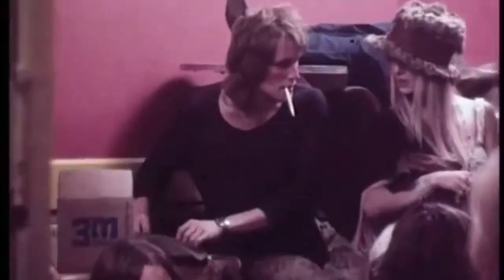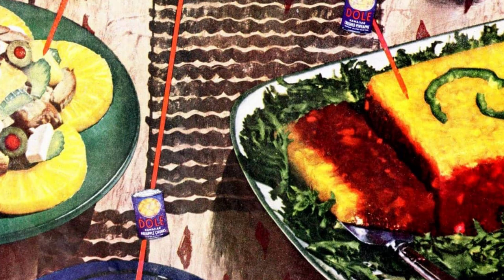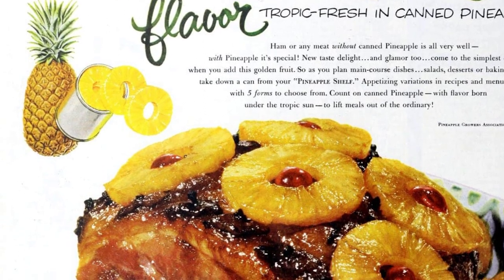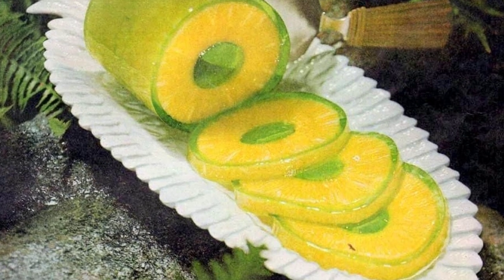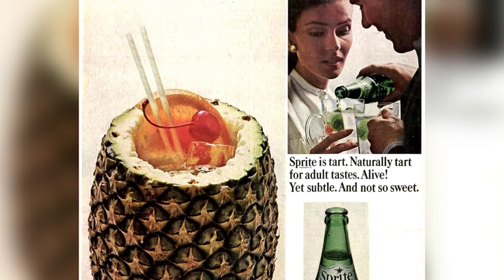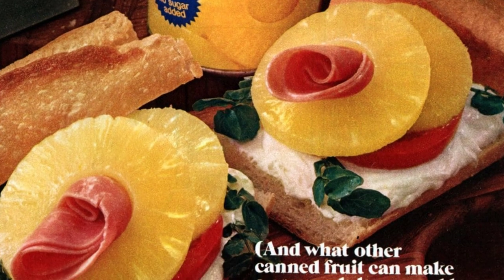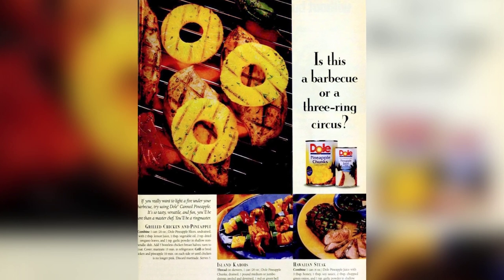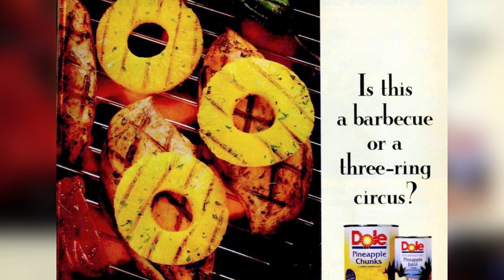Unconventional pineapple serving methods (plus some traditional options)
Step back in time to the 1990S and immerse yourself in the cultural norms of that era with our collection of iconic and evocative photographs.

Pineapple is a versatile fruit that can be used in many different ways. This article explores some unique and unexpected ways to serve pineapple, as well as some classic and well-loved recipes. From grilling pineapple slices to making a refreshing pineapple salsa, there are plenty of ways to enjoy this tropical fruit beyond the usual desserts and drinks. Whether you're looking to add a twist to your next meal or simply want to explore new flavors, these pineapple serving ideas are sure to inspire your culinary creativity.
historical 49f8